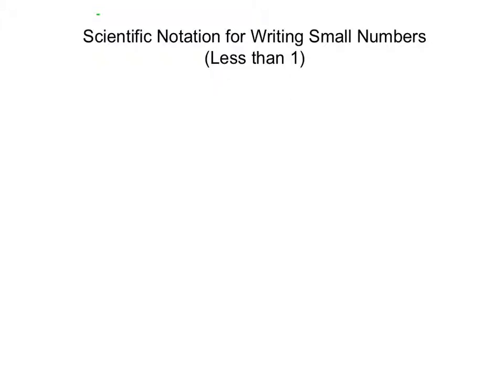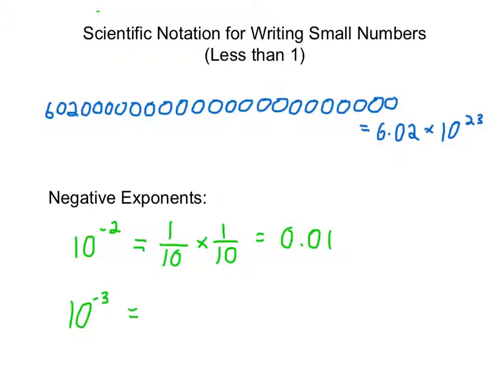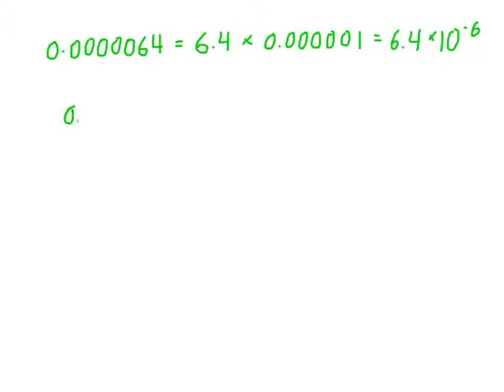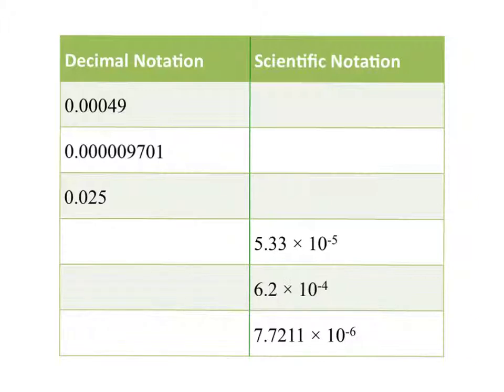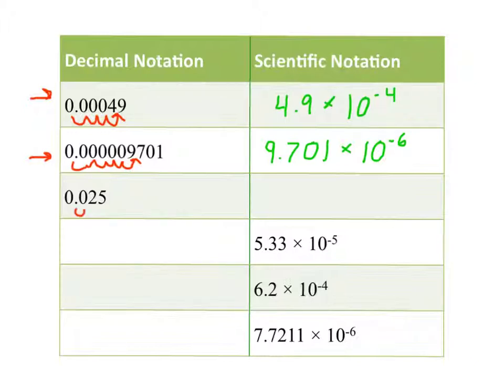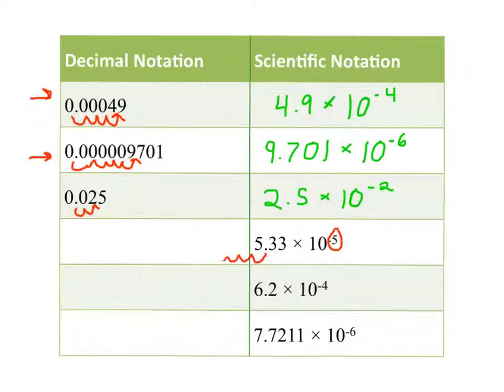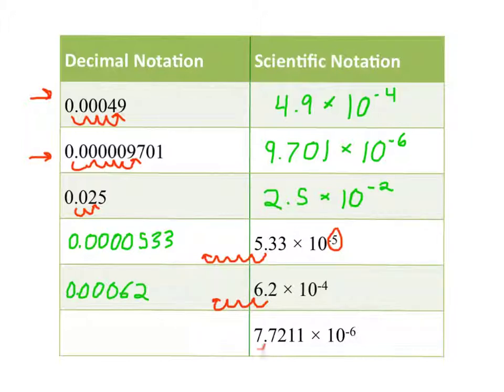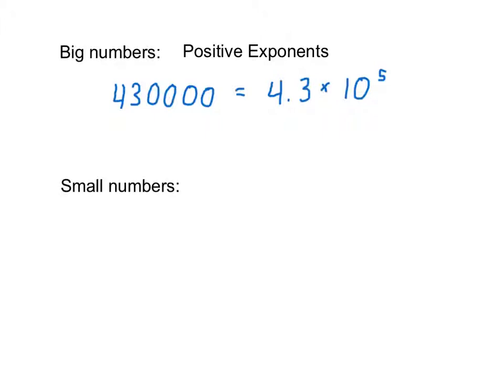Scientific notation 2